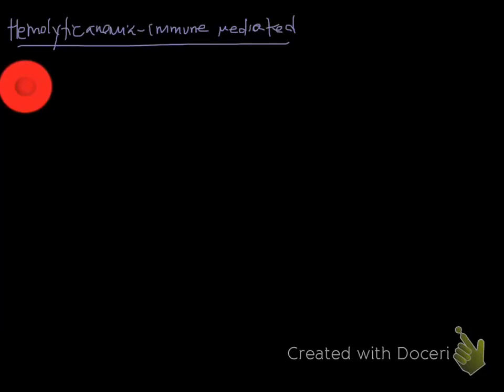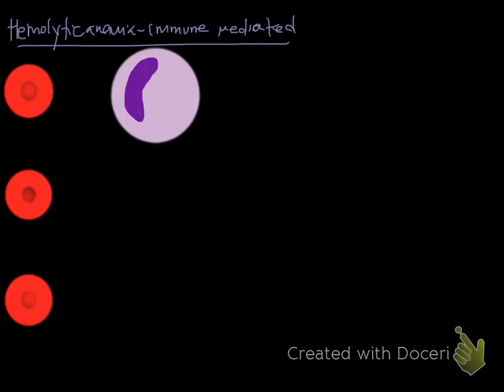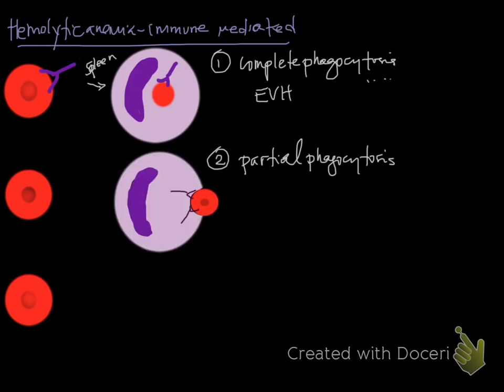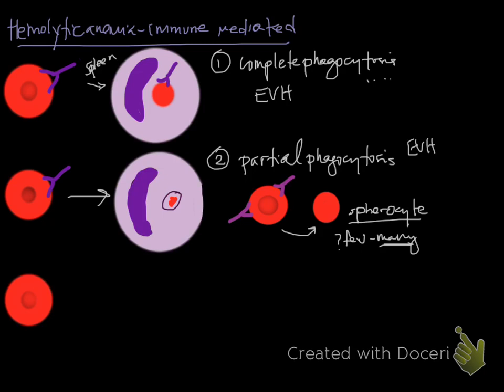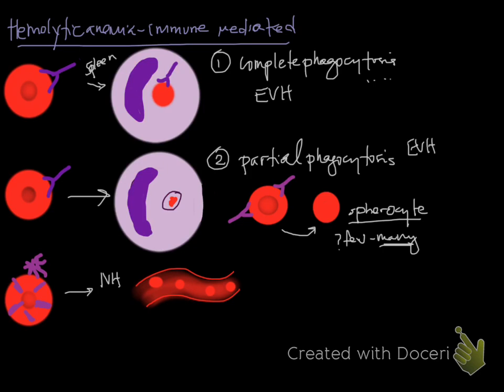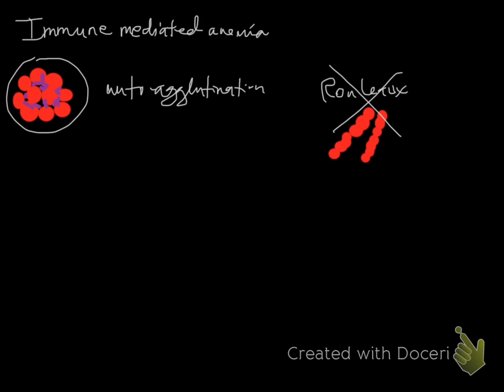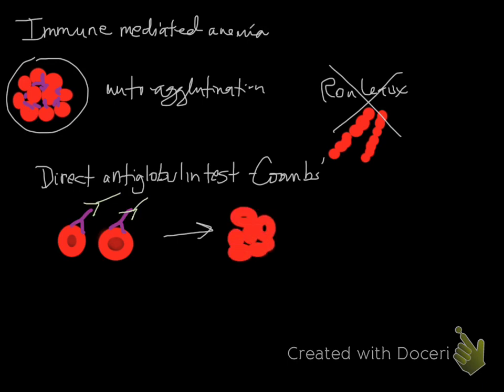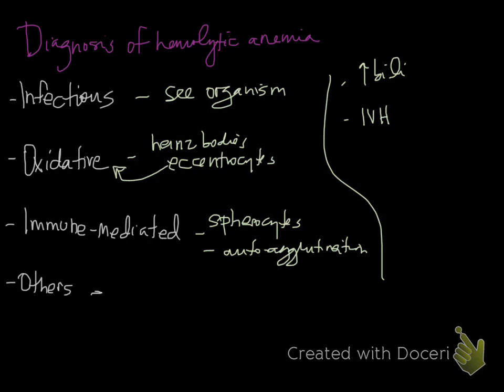immune mediated hemolysis